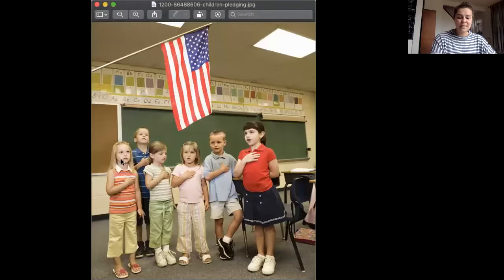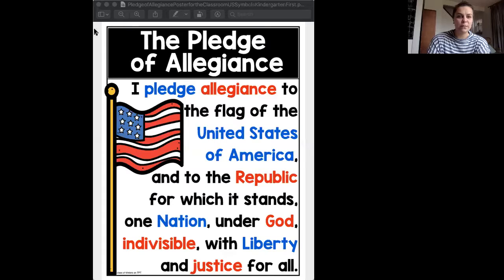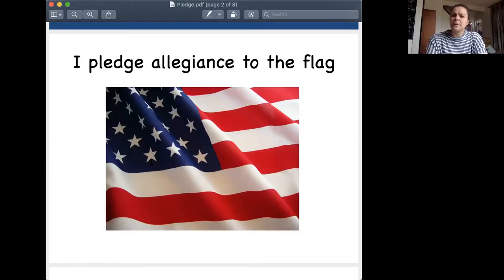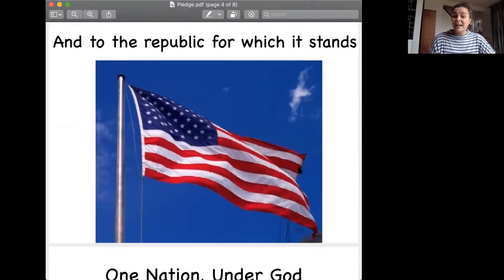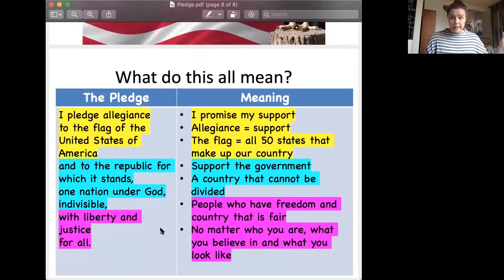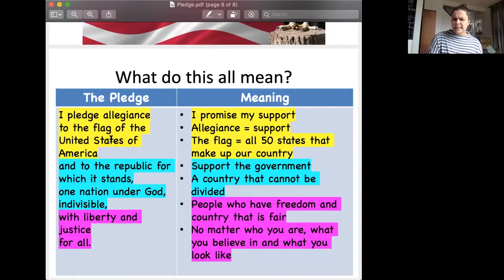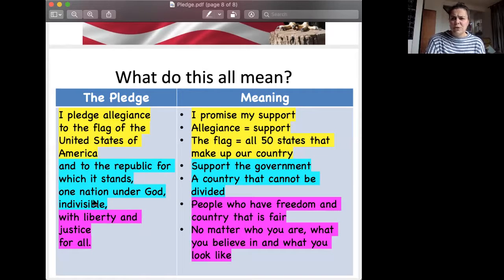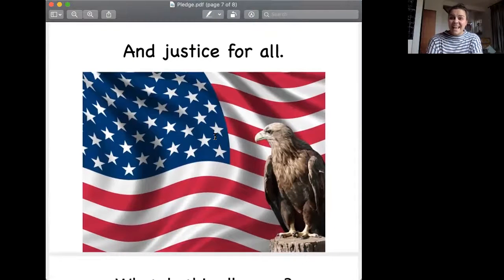April 30 - Pledge of Allegiance